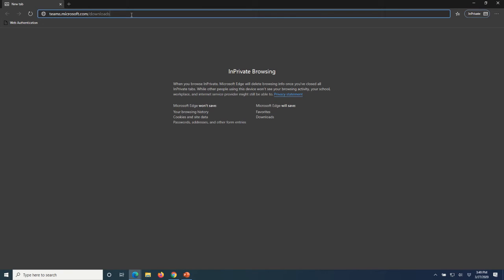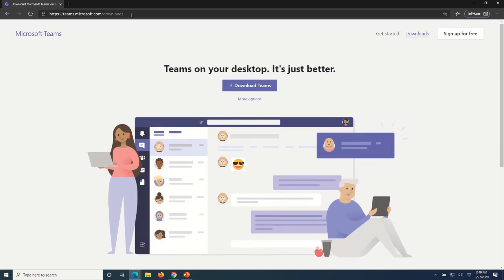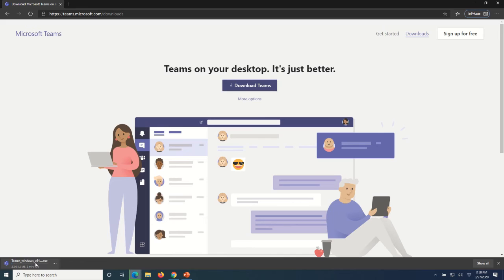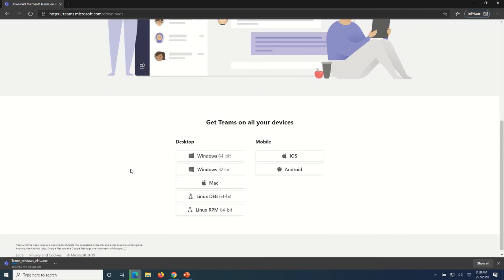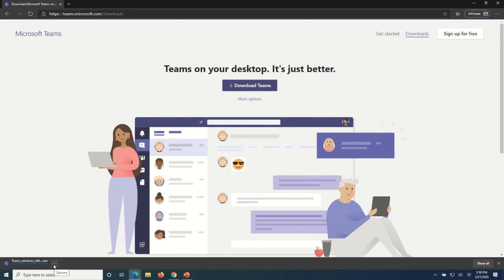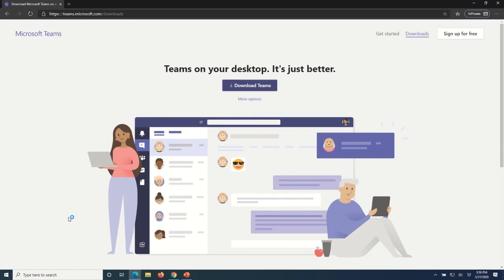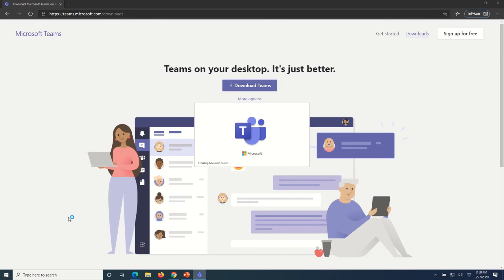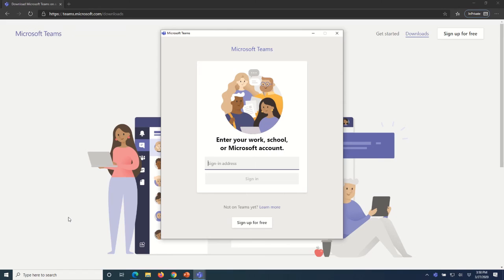Install MS Teams Application on Computer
How to install Microsoft 365 Teams Application on your Workstation or Laptop.